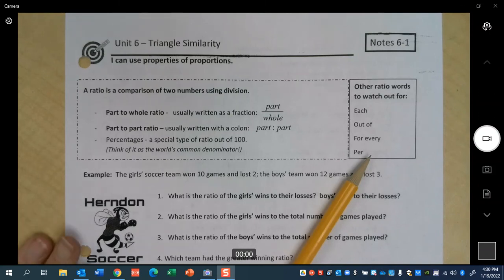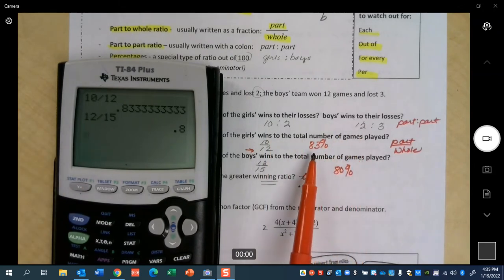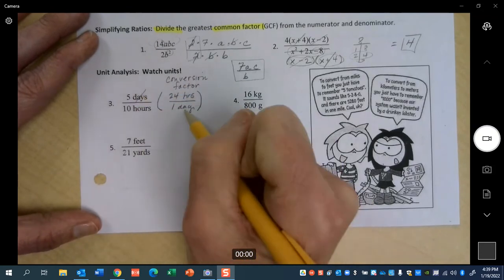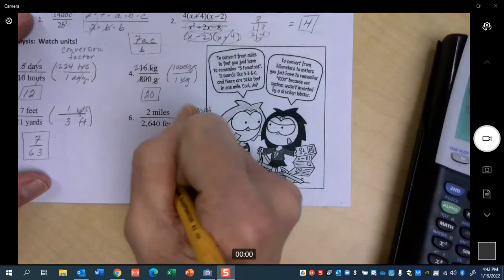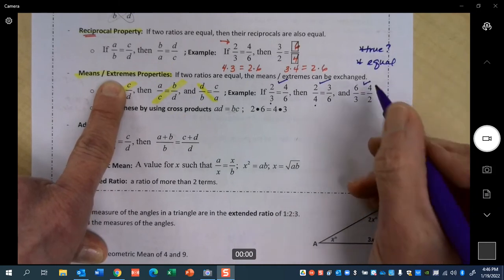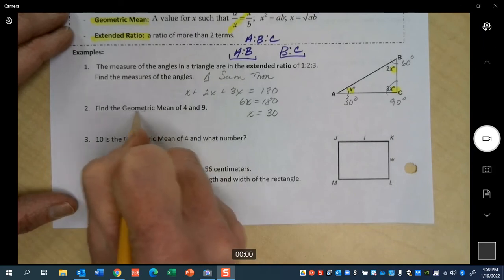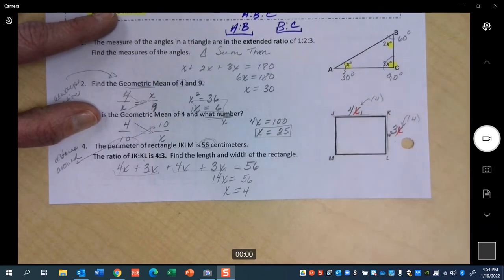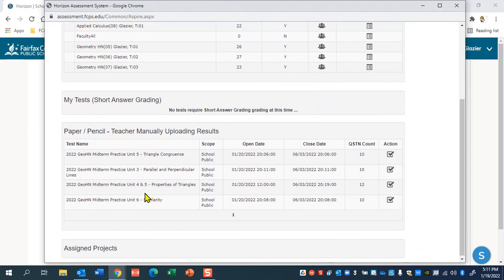GeoHN 6 1 Notes 1 25 22